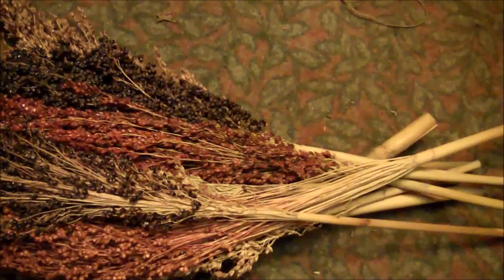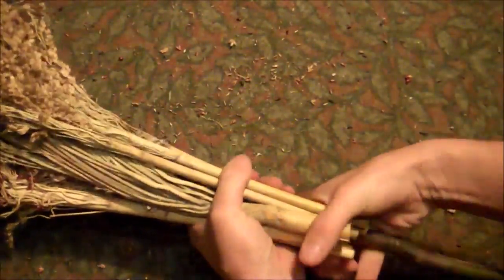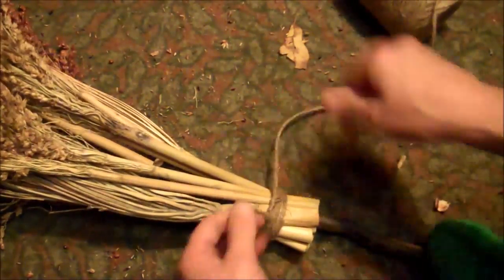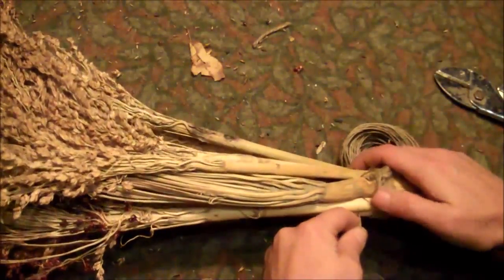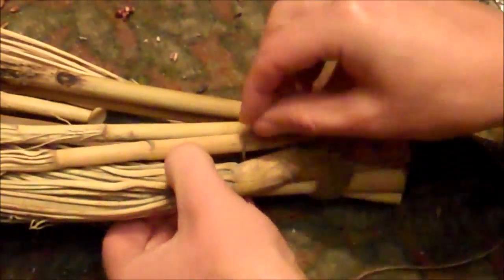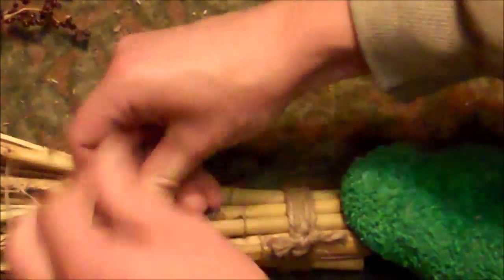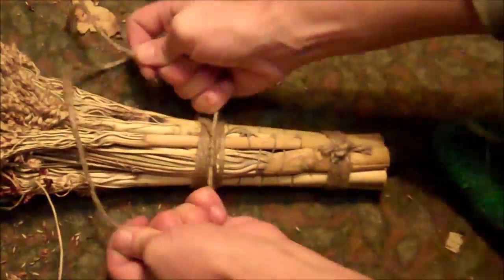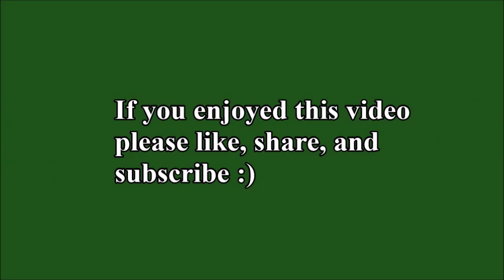How to Make a Witch's Broom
This tutorial shows how to make a traditional corn broom. While it can be used for sweeping, it's usually more fun to use as a witch's broom for a Halloween costume, or just a Halloween decoration. The broom part is made from "Broomcorn" (hence the name corn broom), which is actually a type of grass, but resembles corn when it grows.